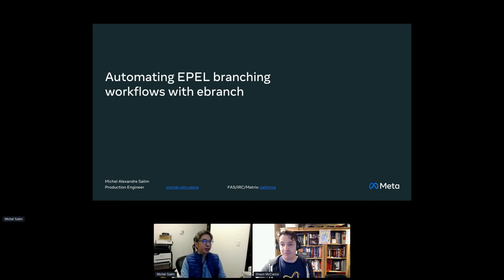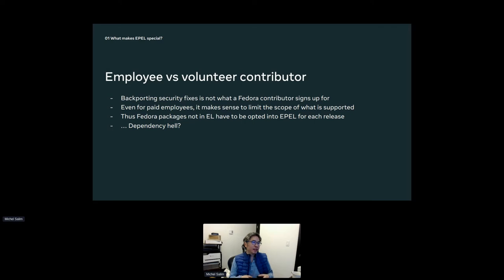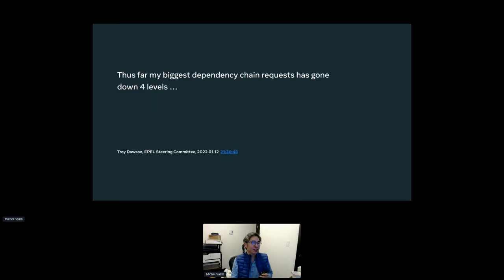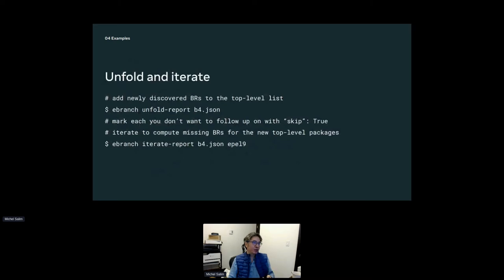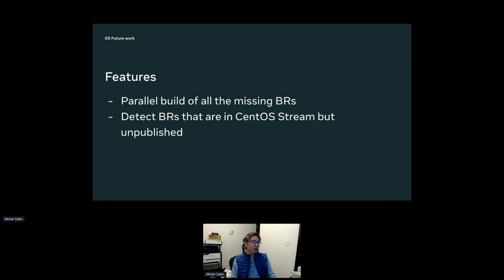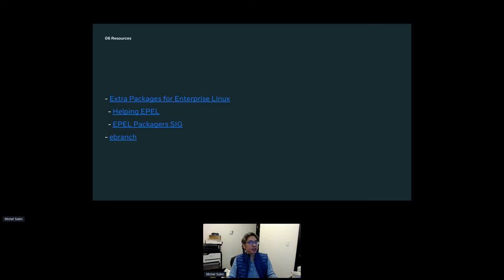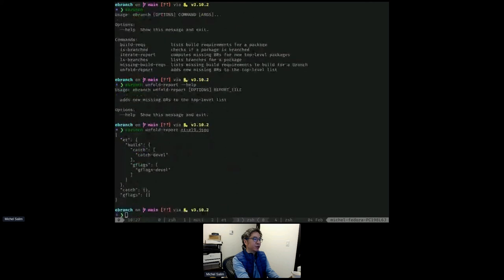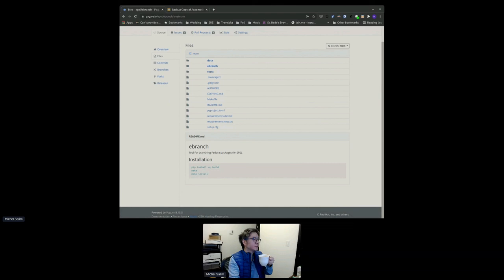Dojo: Bootstrapping new EPEL releases with ebranch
Michel Salim shows how to use ebranch to bootstrap new EPEL releases at the virtual Dojo at FOSDEM 2022.